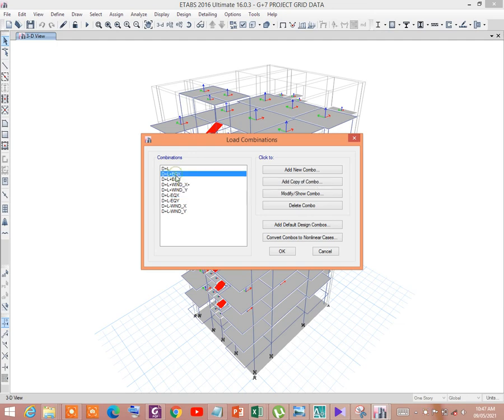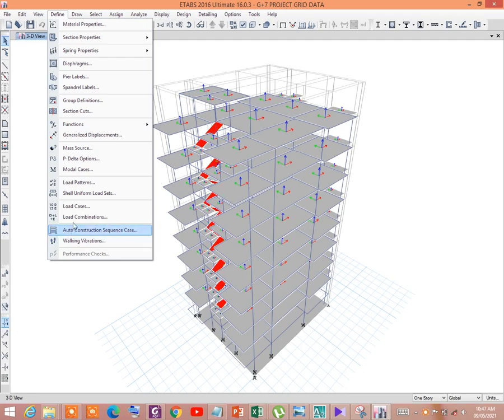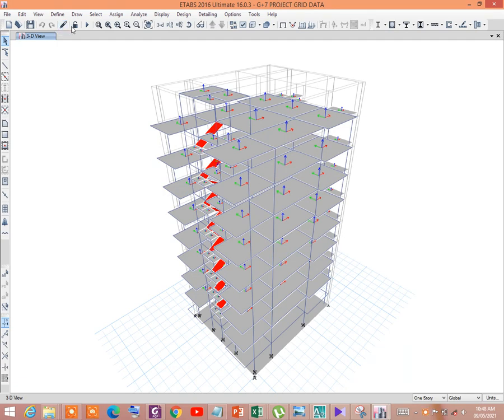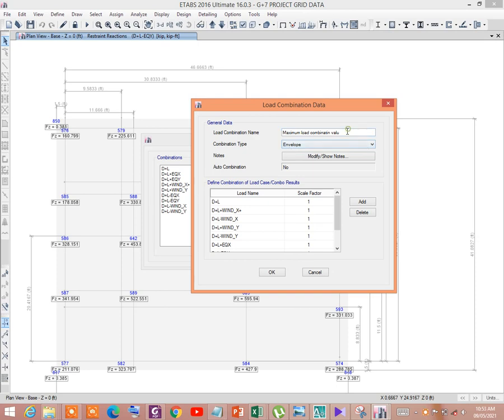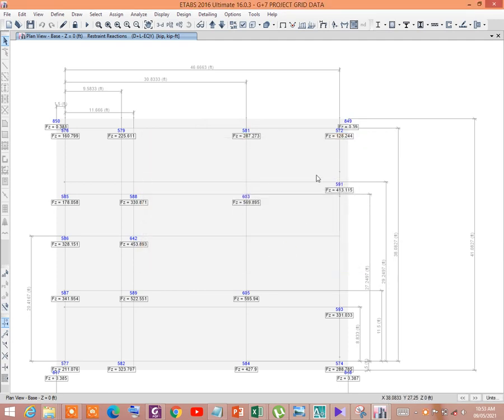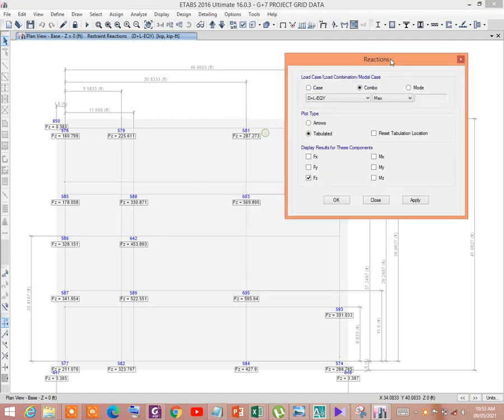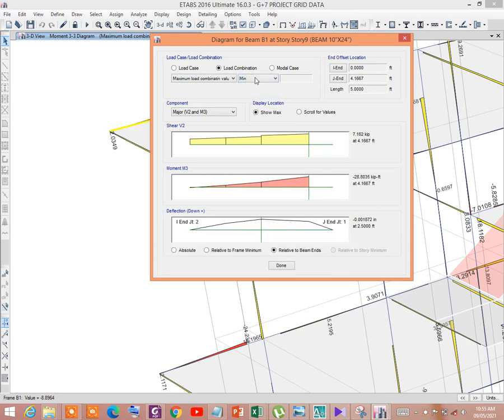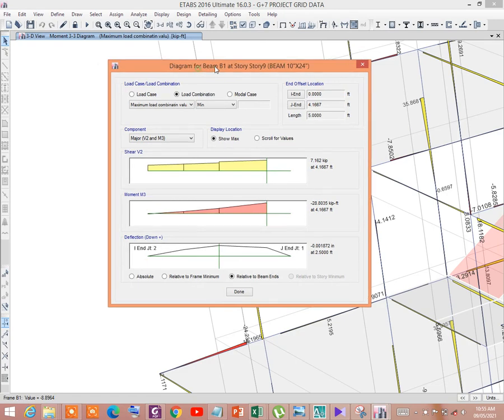Define Max. BMD, AFD, SFD and support reactions from different load combinations in ETABS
Hi viewers ,
I will show you how to define which one load combination among  more than one load combinations giving maximum force effects such as maximum bending moment, shear force, axial force, support reactions.